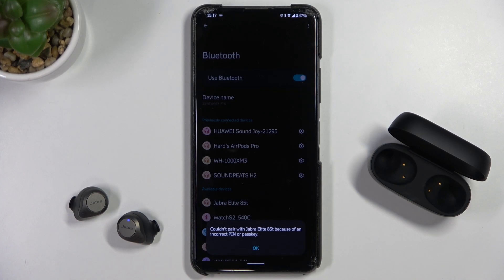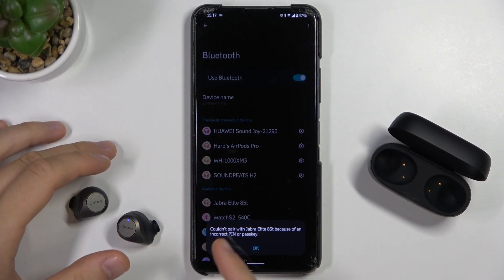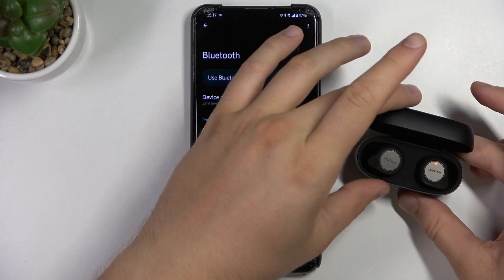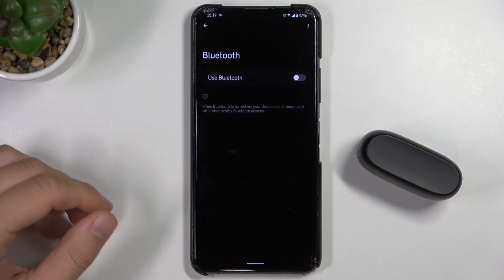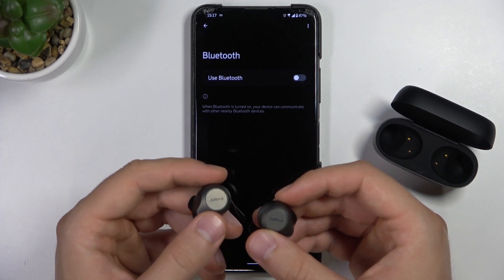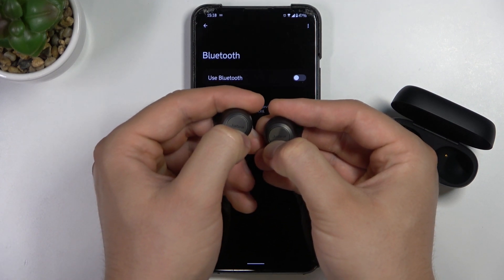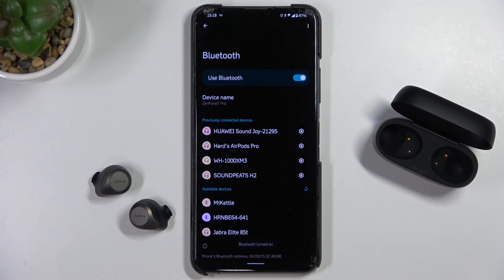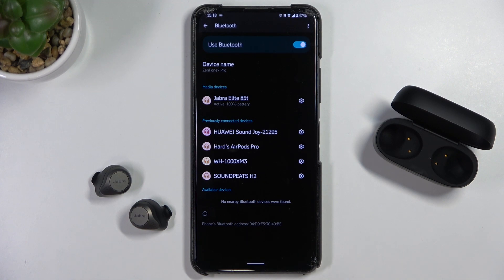How to Fix Connection Problem in Jabra Elite 85T?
If you're having trouble connecting your Jabra Elite 85T headphones to any device, we'll show you one way to solve it in this tutorial.

How to Repair Connection Problem in Jabra Elite 85T? What to do if your Jabra Elite 85T does not connect? What is the best way to fix a connection problem with the Jabra Elite 85T?